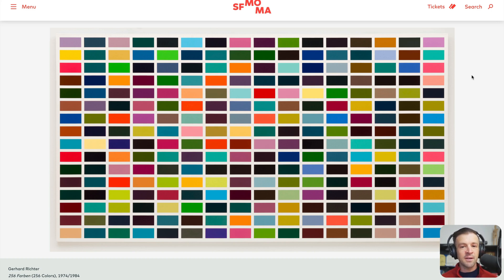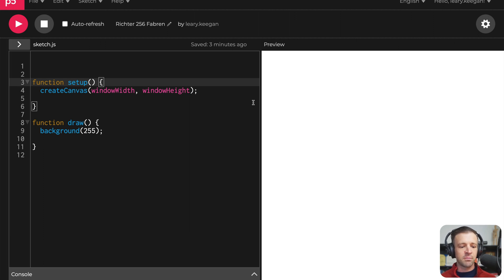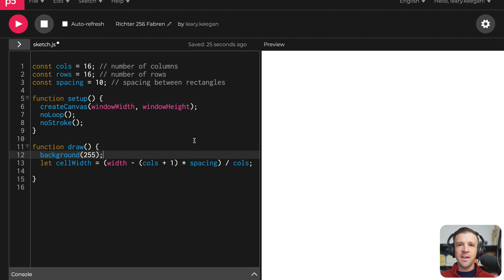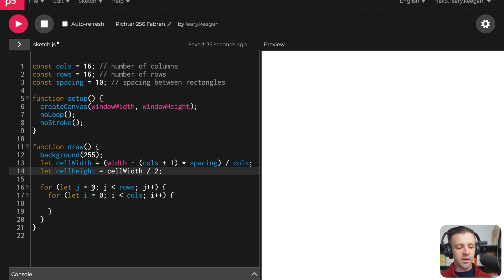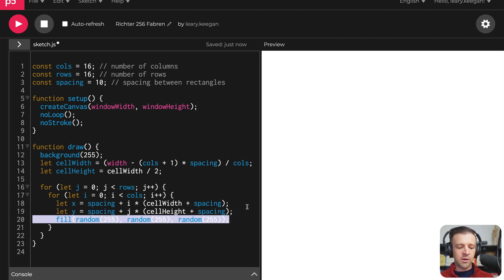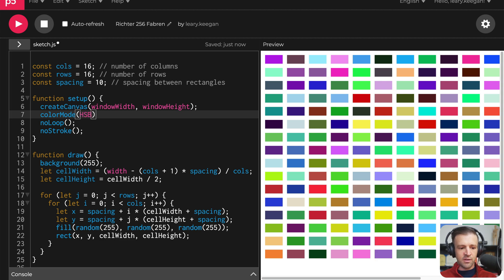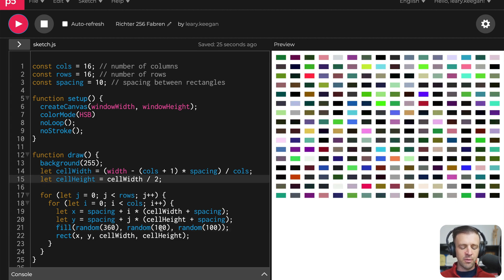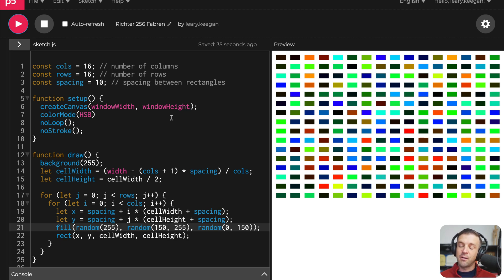Recreating Richter in p5.js [generative grids + colors]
Was at the SF Museum of Modern art the other day and was inspired to recreate this famous painting by Gerhard Richter in p5.js. It's a good lesson on grids with equal spacing between elements and colorMode in p5.js. We'll play around with random values, but here's how Richter did it according to the audio guide (he ended up with 180 colors, so ended up reusing some colors since there are 256 grid cells).